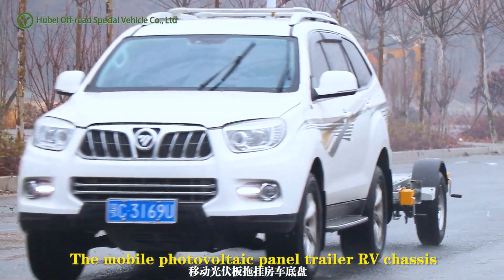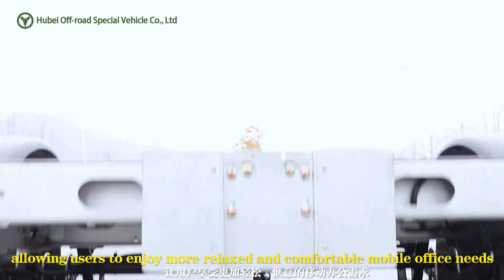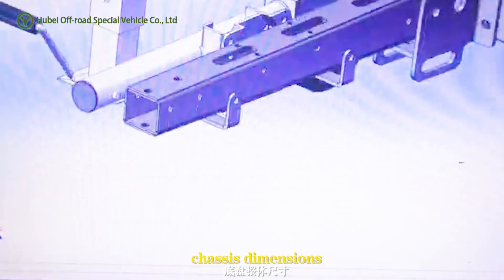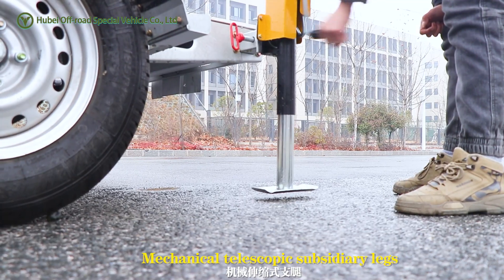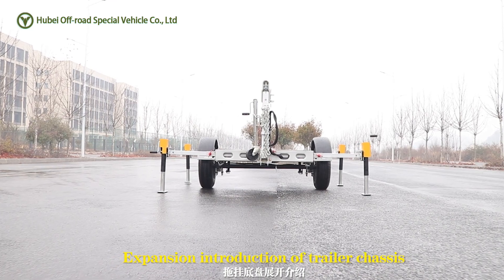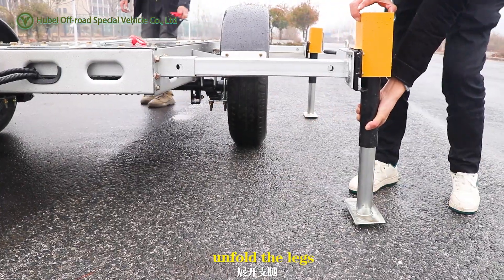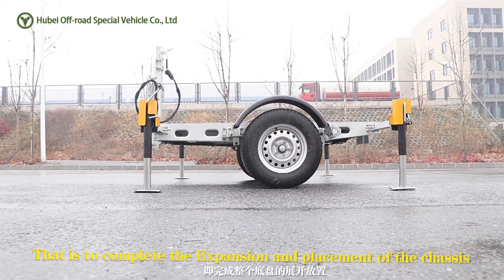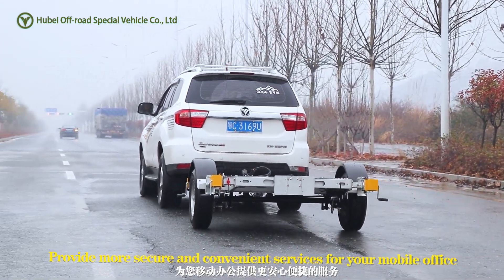Dongfeng Mobile photovoltaic panel trailer export off-road truck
Shiyan Fanya Trade Co., Ltd. has  been awarded the "Outstanding Foreign Trade Export Enterprise" medal by Shiyan Commercial Bureau for five consecutive years. Our  product agents and users are throughout the domestic and foreign, and we have already built long-term and stable partnerships with the automobile sales enterprises in Southeast Asia, Africa, South America and One Belt And One Road countries along the road and other regions. Our products are widely used in forest fire control, mine transportation, earthquake relief, field training, tourism, logistics transportation, international peacekeeping and other fields.
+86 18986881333 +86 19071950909 (wechat)
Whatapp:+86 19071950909